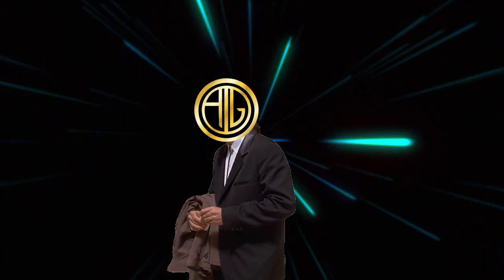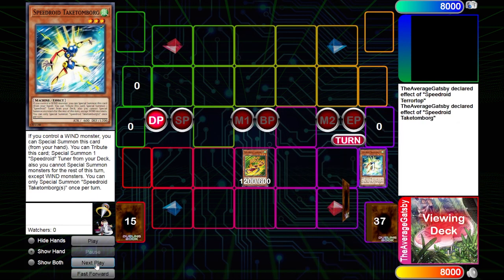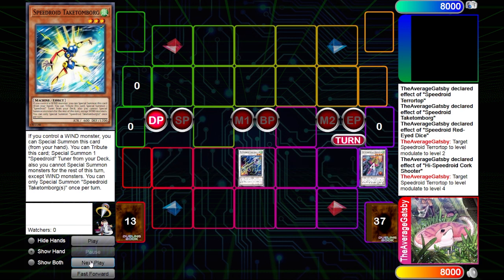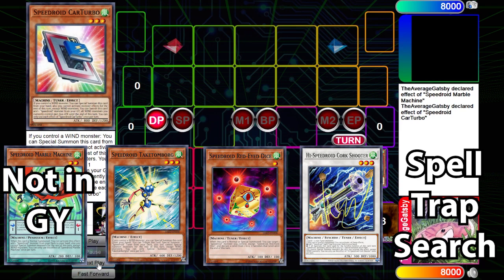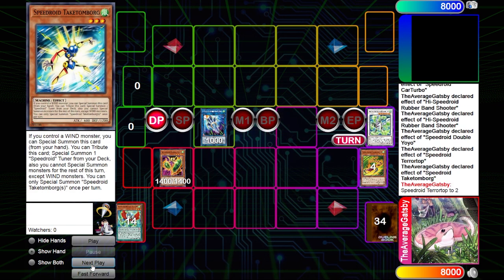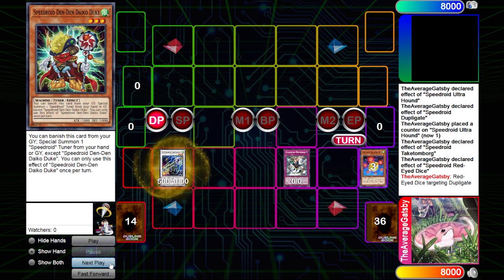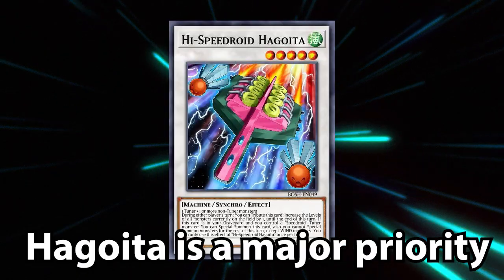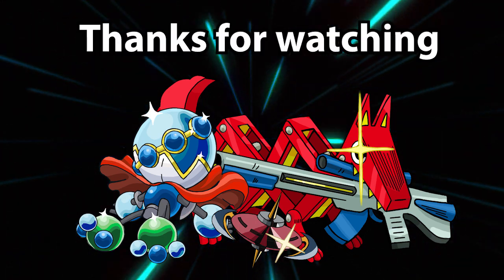How to go FAST: A guide to SPEEDROID in Yu-Gi-Oh!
**Referenced videos**
**Server Links**
is for the ygo archetype repository.

Original art and thumbnail by RacPlays always providing peak speedroid art.

If you want me to make more videos like this let me know and I might make another one. I love rogue decks and it's surprising how few of them get talked about due to most people only wanting to focus on the tier 1/2 meta threats at any given time.